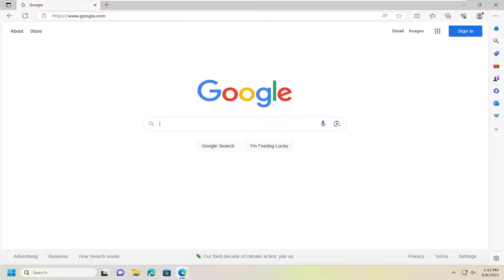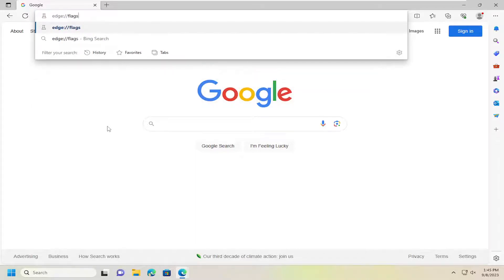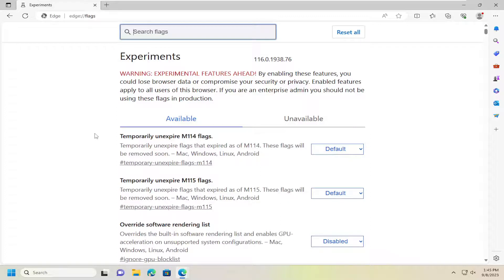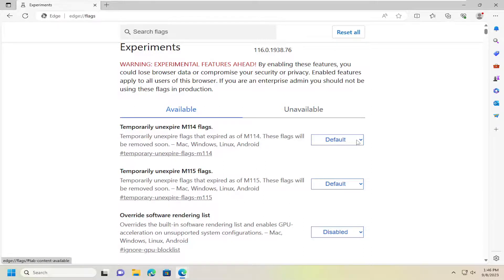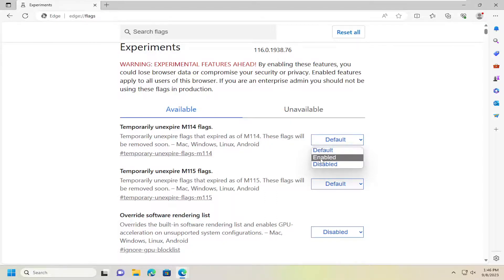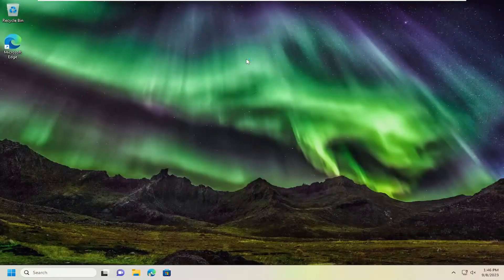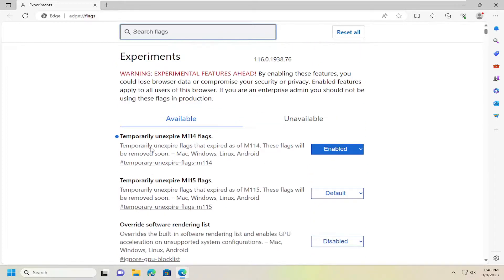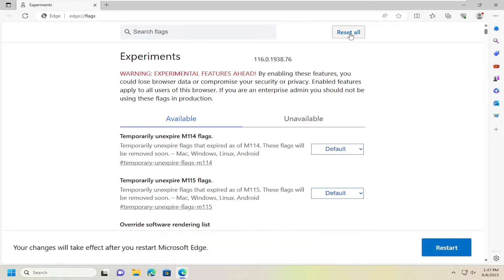How To Open Flags In Microsoft Edge [Guide]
Microsoft Edge is Chromium-based. Most features that you find in Google Chrome are now available in Microsoft Edge but with some modifications. For example, instead of syncing data with a Google account, Microsoft Edge will sync with your Microsoft account.

Issues addressed in this tutorial:
how to open a file in Microsoft Edge
Microsoft Edge flags

Edge://flags is a feature of Microsoft Edge that provides access to advanced settings and experimental features. This feature is suitable for developers and power users who want to customize and optimize the way they use the browser.

Considering Microsoft’s history with browsers, it might be a bit of a shock that Microsoft Edge is such a useful and feature-rich browser. But there’s more to Microsoft Edge than initially meets the eye.